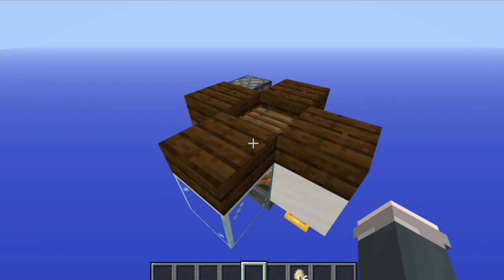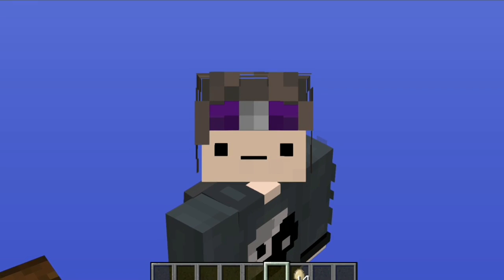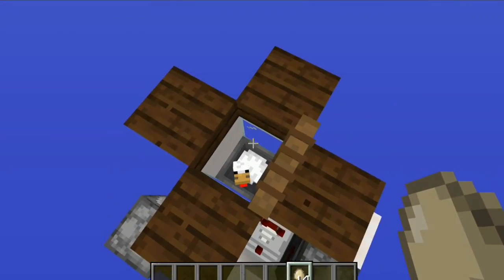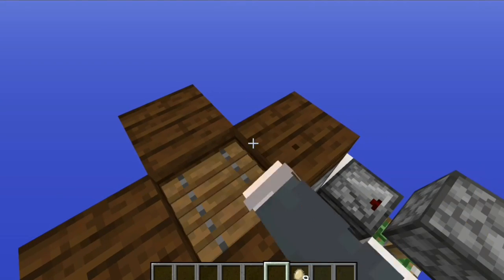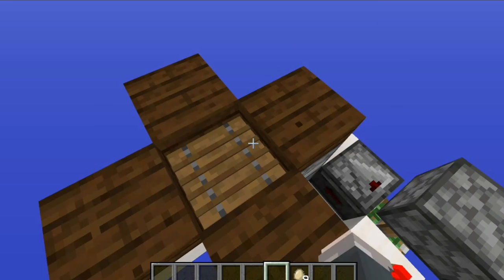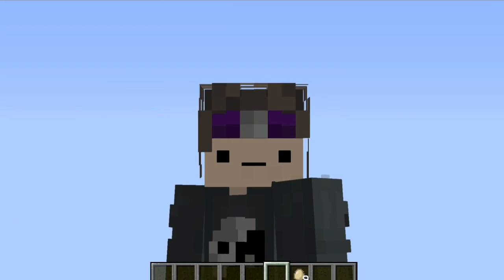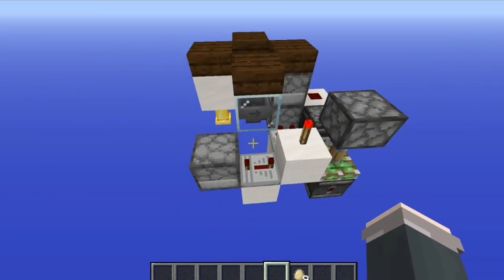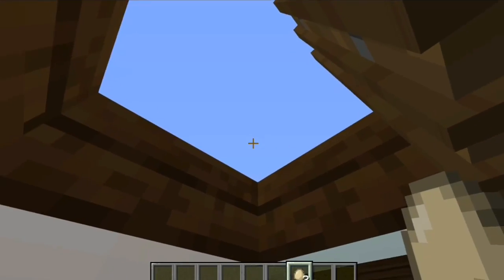Compact Chicken Torture Chamber in Minecraft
Compact Chicken Torture Chamber in Minecraft. why does wifies do this? I don't know